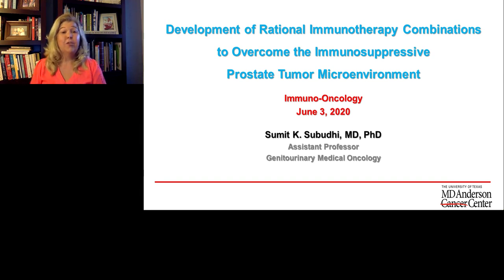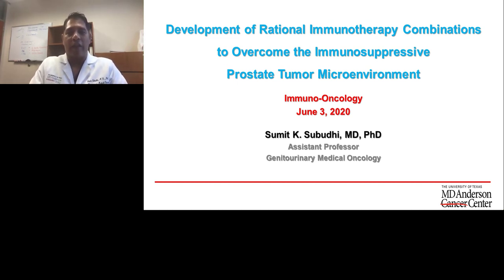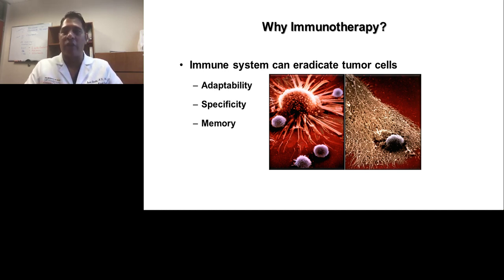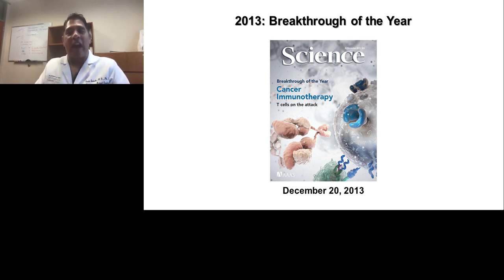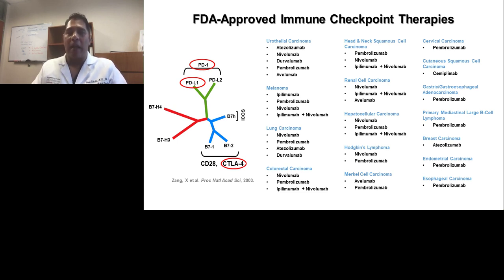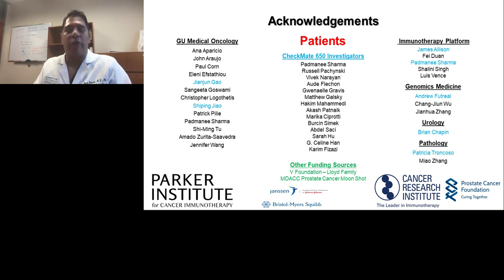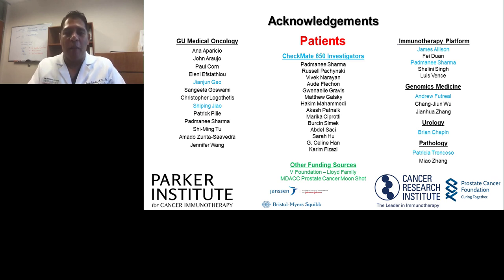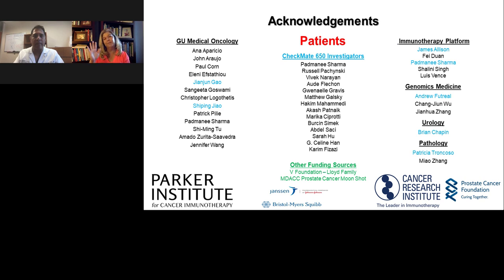Keynote Presentation: Development of Rational Immunotherapy Combinations to Overcome the Immuno...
Presented By: Sumit K. Subudhi, MD, PhD

Speaker Biography: Dr. Sumit Subudhi is a medical oncologist and immunologist whose research focuses on the mechanisms and pathways within the immune system that are responsible for tumor rejection and clinical benefit. Dr. Subudhi's medical training began when he enrolled in the MD/PhD program at The University of Chicago Pritzker School of Medicine in 1998.

Webinar: Keynote Presentation: Development of Rational Immunotherapy Combinations to Overcome the Immunosuppressive Prostate Tumor Microenvironment

Webinar Abstract: Immune checkpoint therapies targeting the CTLA-4 and PD-(L)1 pathways have been largely clinically disappointing for patients with prostate cancer. This can be attributed to the highly immunosuppressive prostate tumor microenvironment, reflected in the paucity of T cells and enrichment of myeloid cells. However, a subset of patients with metastatic prostate cancer respond to ipilimumab (anti-CTLA-4).

Earn PACE Credits:
1. Make sure you're a registered member of LabRoots
2. Watch the webinar on YouTube or on the LabRoots